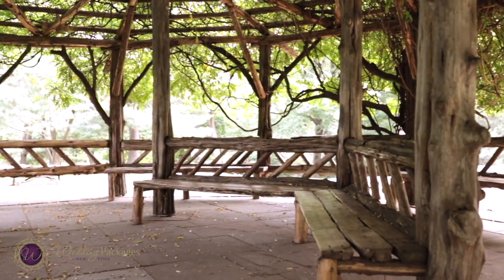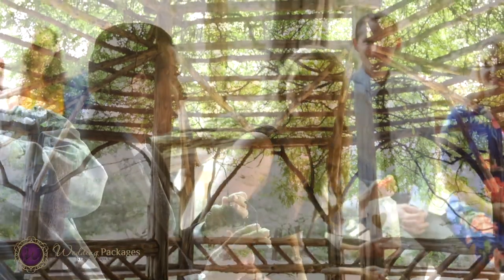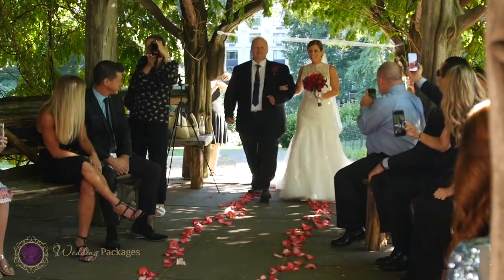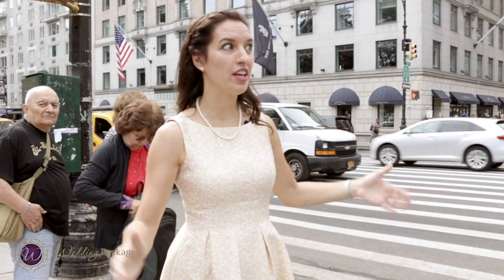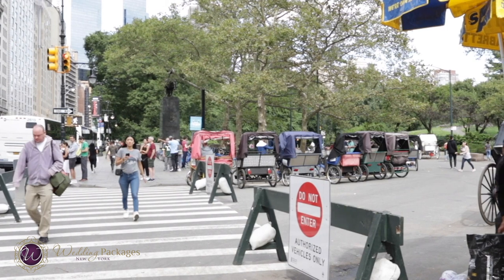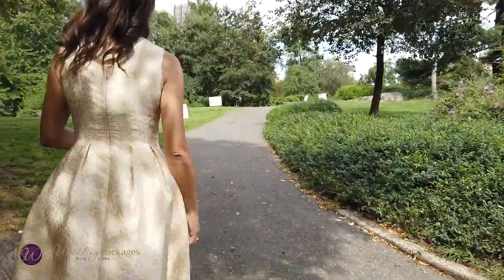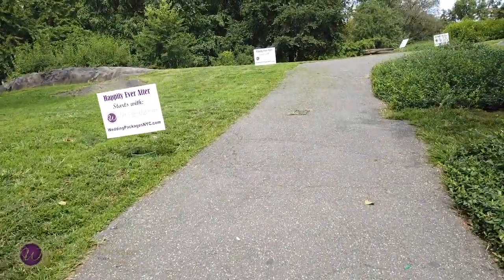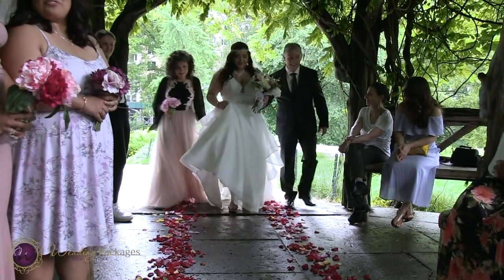Cop Cot in Central Park- The ideal wedding location- Learn how to get there by Wedding Packages NYC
Cop Cot in Central Park is one of the most popular and coveted places to have your wedding ceremony in New York City! People love it because it keeps you cool in the summer & it also offers a great deal of seats for your entire family and friends to be very comfortable.

Like I said before, this location is very coveted for weddings so it is imperative that you get a permit to ensure that you will have the place to yourself.
In this vide I show you what the best entrance is to the Cot and what to expect if you have us organize your wedding ceremony .

The best entrance to the park is on 59th St. & 6th Ave. One of our team members will be waiting there for you.

If you would like to book your Central Park wedding with us please click on this

organizes all inclusive WEDDING CEREMONIES in NYC. We are the most comprehensive Elopement Co. in NYC. We put together, plan, coordinate & execute outstanding Destination weddings in New York.
 We offer wedding ceremonies on Top of the Rock, Central Park, Yacht weddings, a rooftop or even a Church wedding.